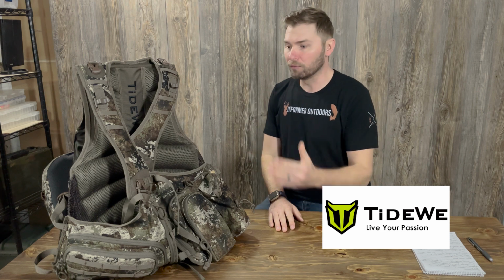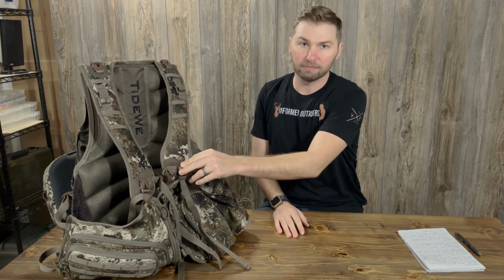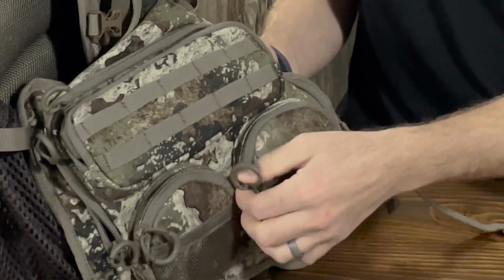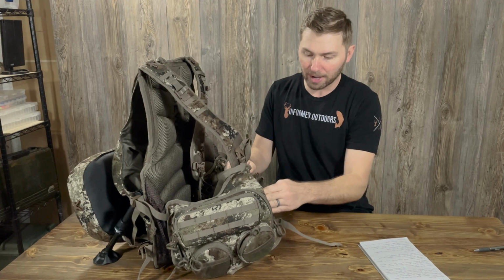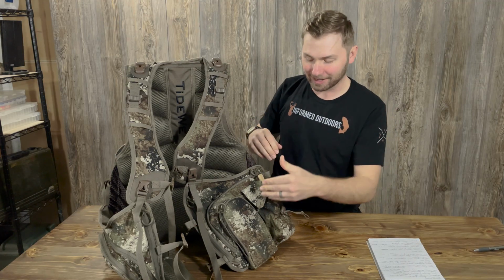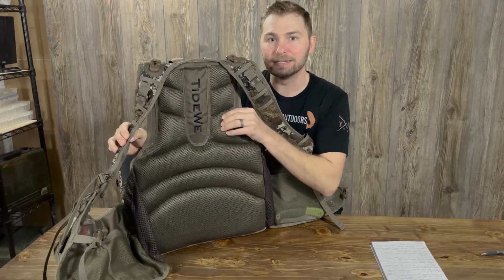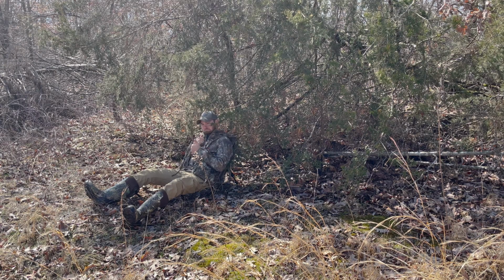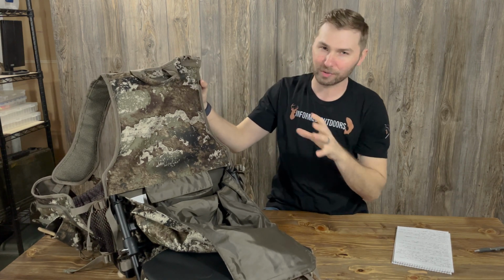Is TideWe's Turkey Hunting Vest Any Good?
Having a comfortable and durable turkey vest is a must. Not only does it hold all of your gear securely, but sometimes it is literally the only thing between you and the cold hard ground. In this video I review my new TideWe turkey hunting vest so you can make an informed decision if you're in the market for a vest of your own!

Dry Code Boots
TideWe Backpack
TideWe Blind Chair
TideWe Blind
Hen Decoy
Jake Decoy
Mouth Calls
Owl Locator Call
Crow Locator Call